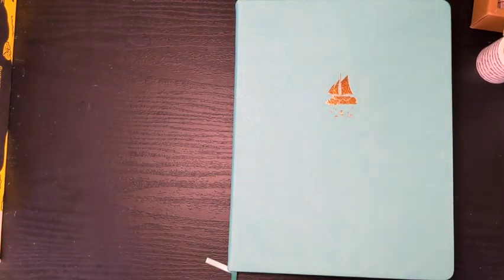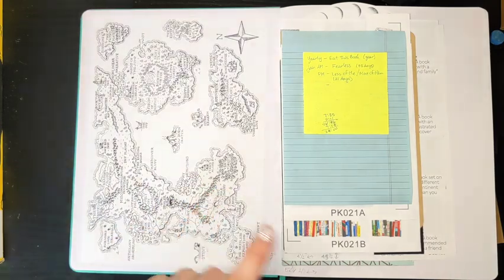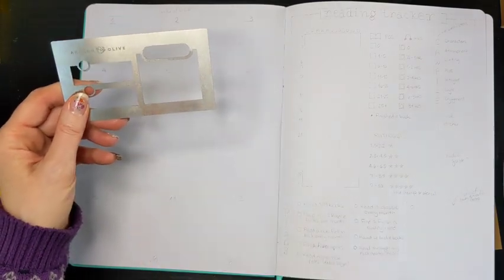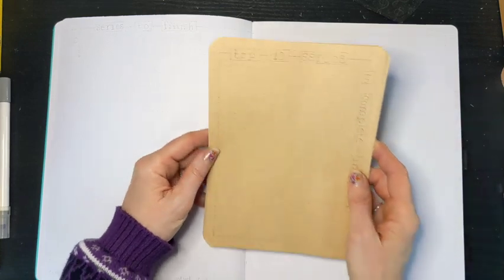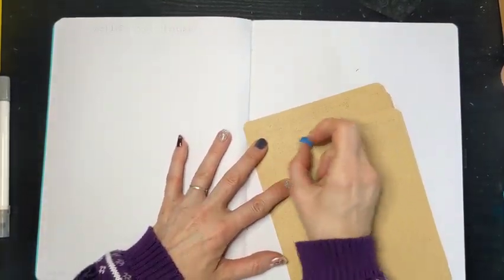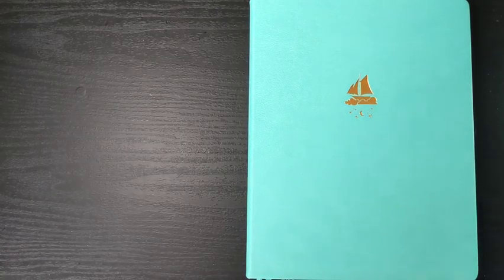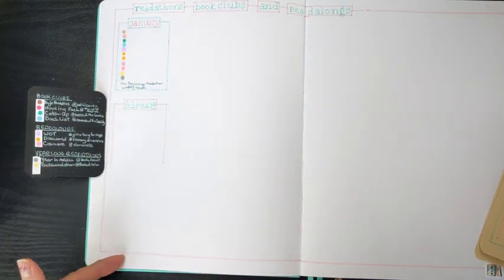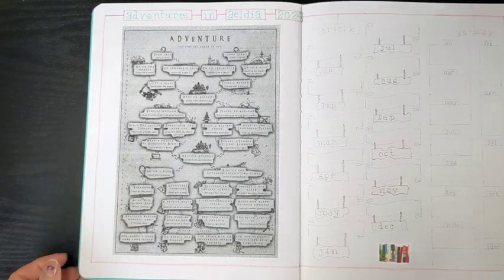Plan With Me | 2024 Reading Journal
Join me as I set up my 2024 Reading Journal.

💜Mentioned:
Reading Journal Flip Through - Reading Journal Flip Through 💜 feat. @Monica.Bibliophilebynight

💜Readathons:
Year In Aeldia with G @BookRoast  - Choose Your Own Adventure: Year in Aeldia 📜 Magical Readathon 2023 Challenge
Buzzwordathon with @BooksandLala (year-long) Reading Challenge Announcement | 2024 Buzzwordathon
bAKOYPAJN9hmNNKKT-&index=1&t=638s&pp=gAQBiAQB

💜Book Clubs:
BuJo Buddies Book Club with @JashiiCorrin  - Your 2023 Book Club Invitation 💜 The J and R Book Club
Howling Pack Book Club @thewildSasha  - 🐺Books we will be reading together in 2023🐺 | the Howling Pack Book Club TBR
Catch Up Book Club Announcement - First Law Readalong Announcement 🗡️ Catch-Up Book Club! 2022
Backlist Book Club with @CoverswithCassidy  - Backlist Bookclub NEXT SERIES Announcement | Read-a-long

💜Readalongs:
- Wheel of Time Read Along with Sandra from @gotathingforthings  - WHEEL OF TIME READALONG ANNOUNCEMENT 🥳
- Brandon Sanderson Cosmere Read Along with @ebnovels  - ANNOUNCEMENTS 🎉  New Channel, Sanderson Readalong, and Book Two Update
-  Around the Disc in 800 with @literarydiversions  - 📘 🤩 ANNOUNCING A READALONG, A READATHON & A BOOK CLUB!! | 2023 BOOK PROJECTS | Literary Diversions

Tombow N89
Pentel Brush Sign Pen Pastels
Staedler Dual Tip Markers
Mildliner Brush Pens
Paper Mate InkJoy Color Gel Pens
Ohuhu Dual Tip Color Markers
Washi Tape
Seasonstorm Vintage Book Stickers
Gloo Glue Sticks
Clear Ruler
Ohuhu Dual Tip Dot Markers
Sakura Gelly Roll Moonlight Gel Pens

💜Timecodes:
0:00 - Intro
0:17 - Supplies
3:15 - Name Page
5:44 - Battle of the Books
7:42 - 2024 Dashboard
10:39 - Series Tracker
13:39 - Readathon & Book Club Tracker
15:58 - Bookshelf Spread
16:43 - Books Read
17:08 - Bible Reading Tracker
18:41 - Final Flip Through

👋  Hey did you enjoy this video? If so, please take a minute to leave a comment and hit the like button—this is very helpful to me and my ability to continue releasing new videos on this channel. I really appreciate your help!

COPYRIGHT FREE MUSIC: through iMovie (Modern, Sideman Strut Medium, & Sleigh Bell Percussion) and YouTube Studios: First Day by Huma-Huma (Sept 2013), Christmas Chores by RKVC (December 2019), Holly Dazed by RKVC (December 2019) and Auld Lang Syne (Instrumental) by Jingle Punks (Nov 2013)